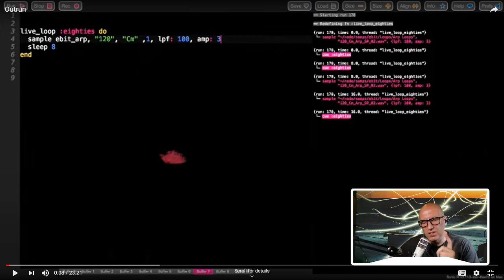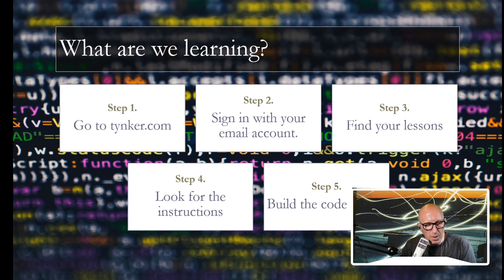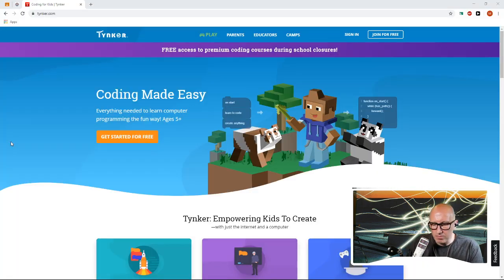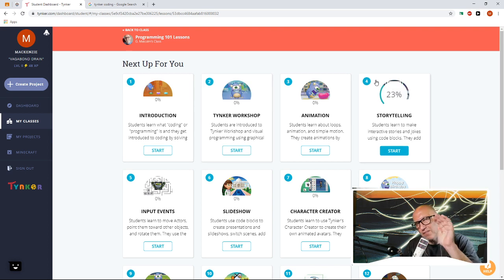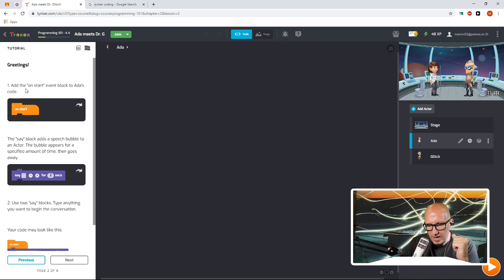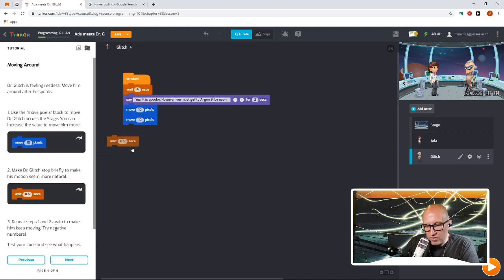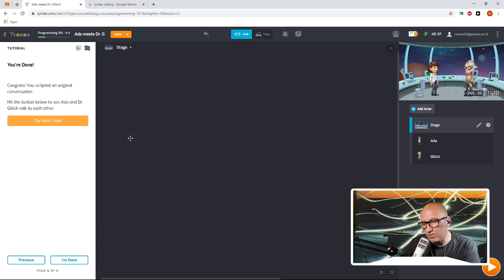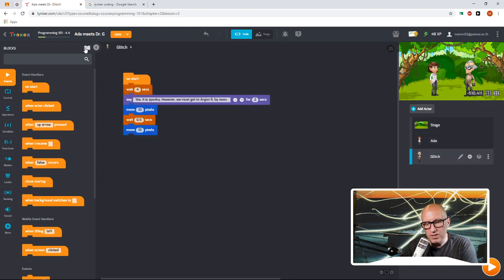Year 4 Intro to Tynker